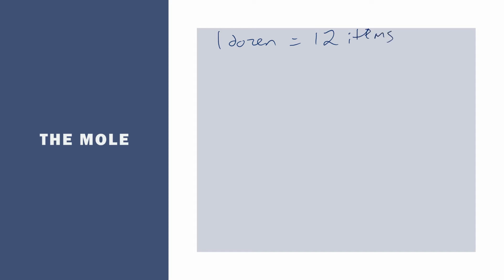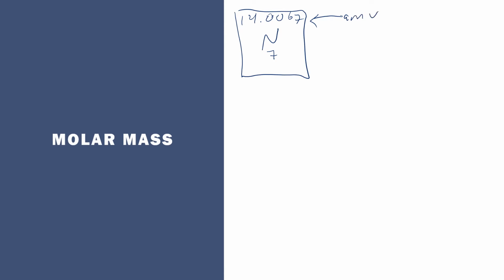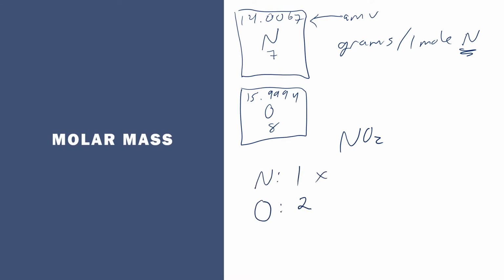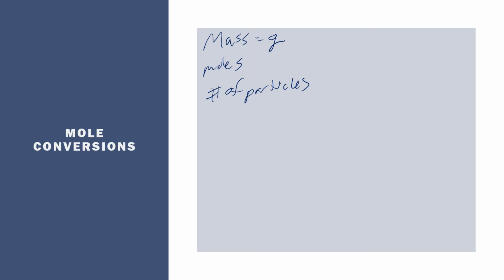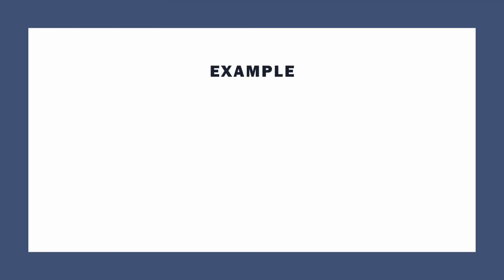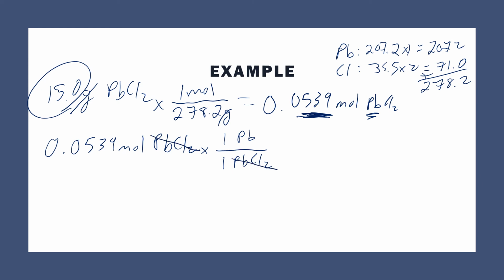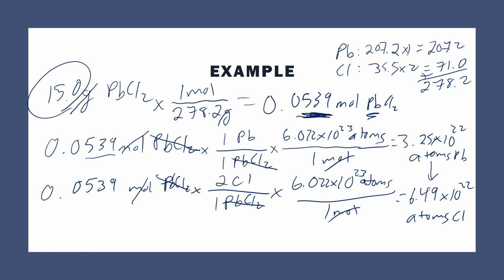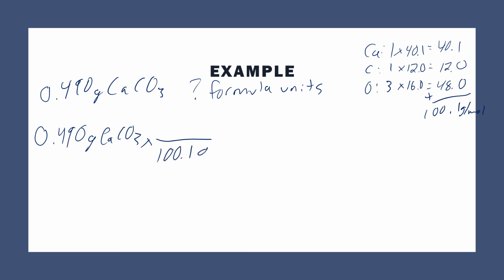AP Chemistry 1.1 - Moles and Molar Mass